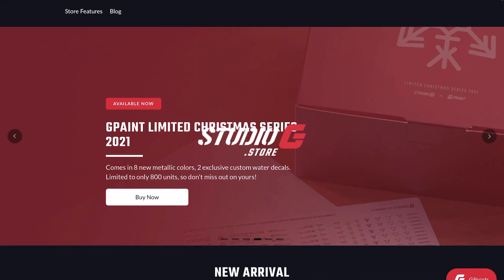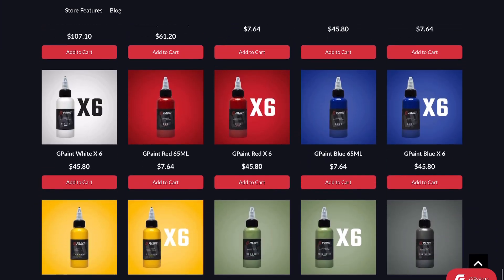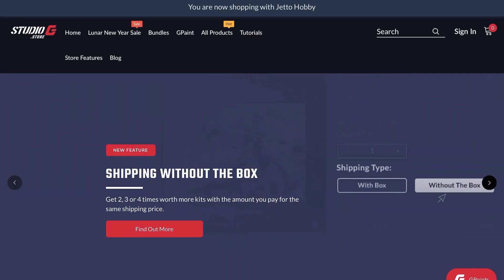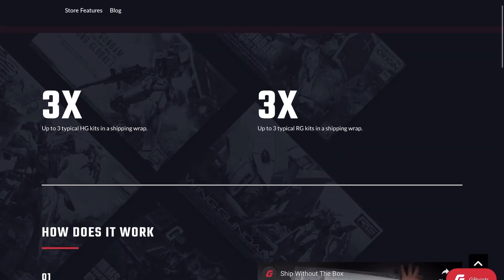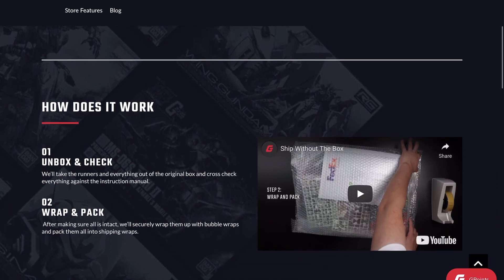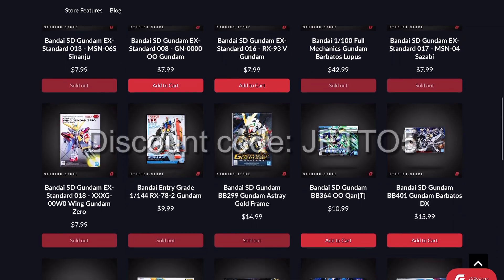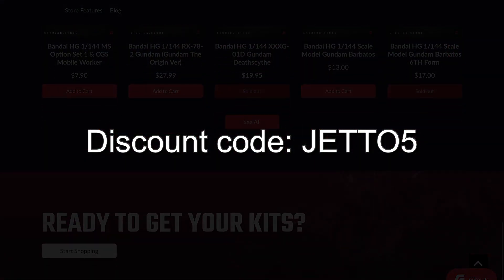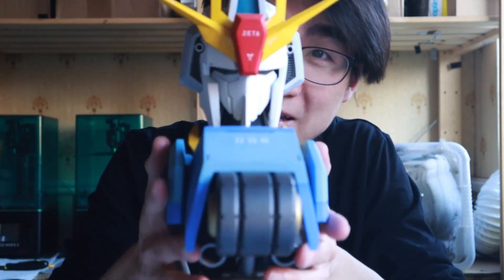HOW I DESIGNED THE ARC REACTOR MK. I | Fully 3D Printed Model Kit with USB powered LED setup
You can also get the files at Cults3D :D Every little helps me in my journey!

RESIN 3D PRINTERS & Essentials:
Elegoo Mars 2 Pro
Elegoo Mercury Plus
Elegoo Rapid Resin
Elegoo Water Washable Resin

FDM 3D PRINTERS & Essentials:
Creality Ender 3 Pro
eSun PLA+